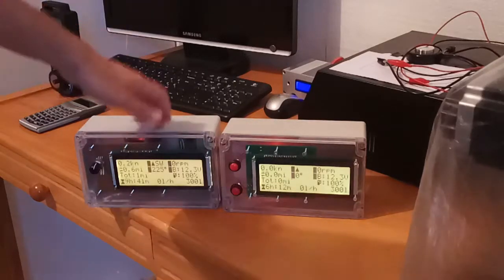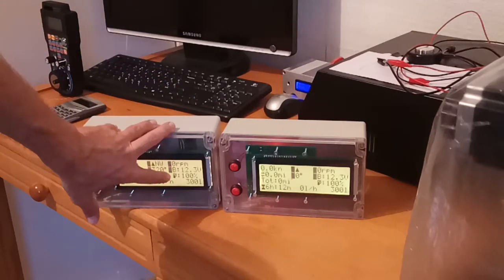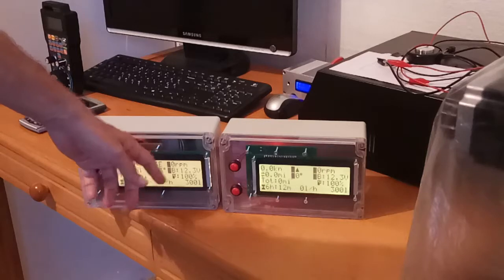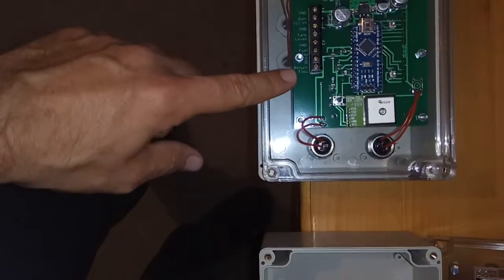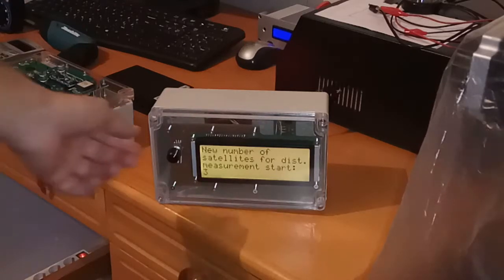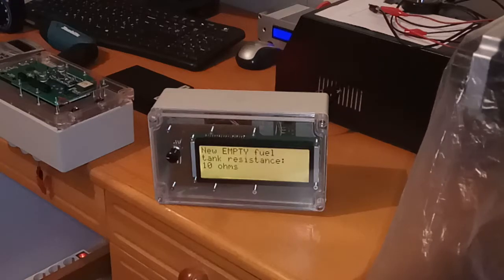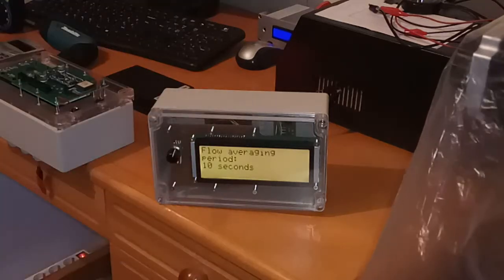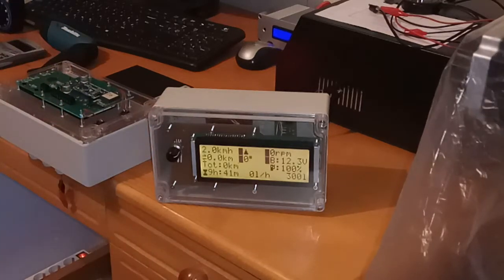Boat Trip Computer (New Production Version)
Newest and the most complete version of Boat Trip Computer.
Both prototype and production versions are described in video.
Watch the video to discover new look, features, design and setup of this beautiful devices.